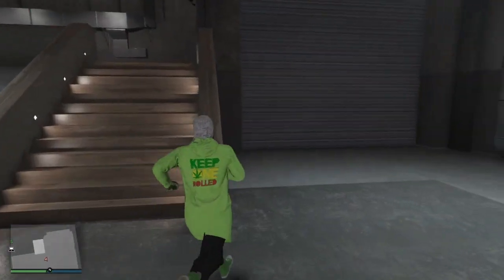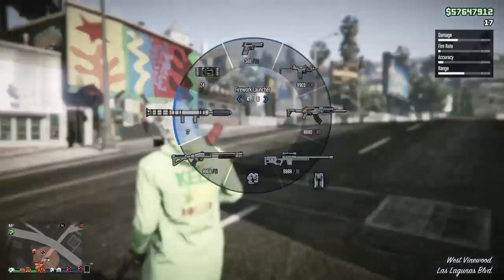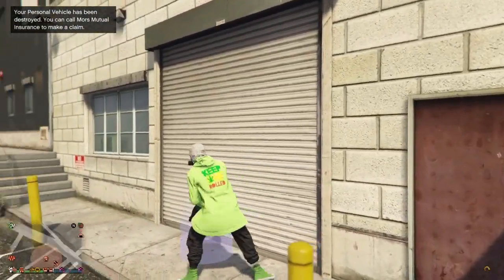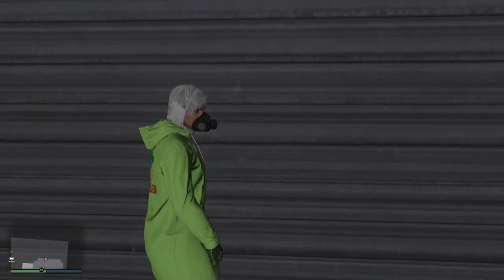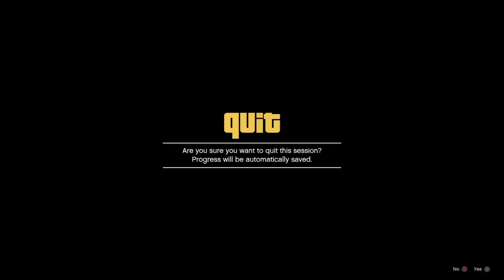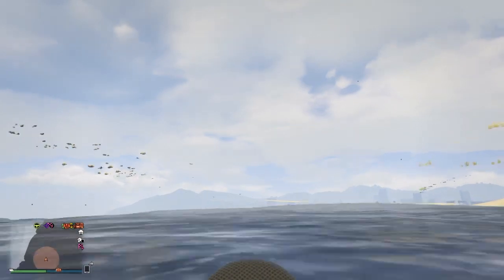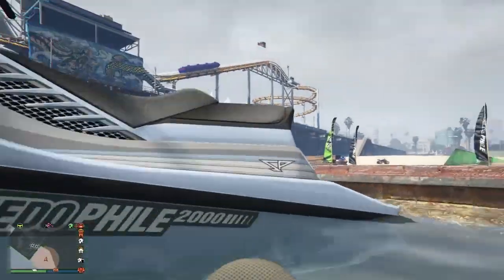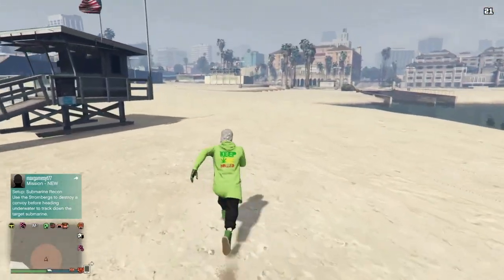*NEW* GTA 5 ONLINE *SOLO* GOD MODE GLITCH WITH MINI MAP AND GUNS PATCH 1,45 *WORKING NOW*